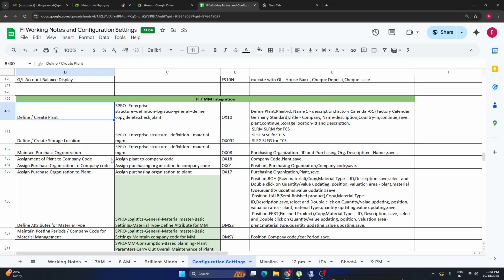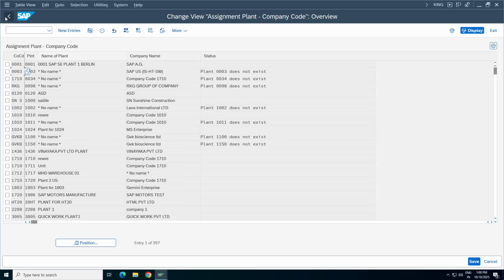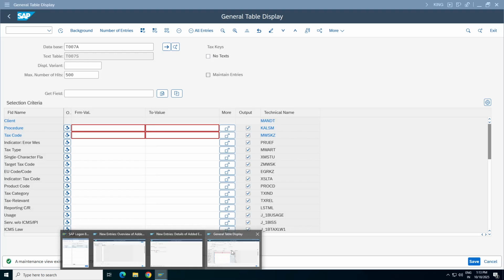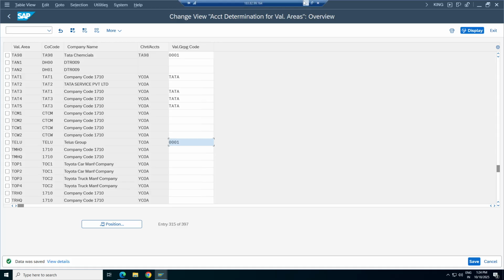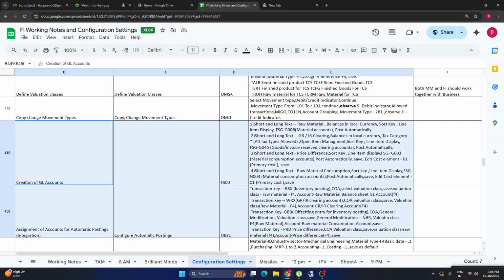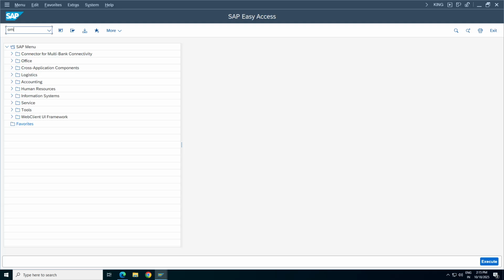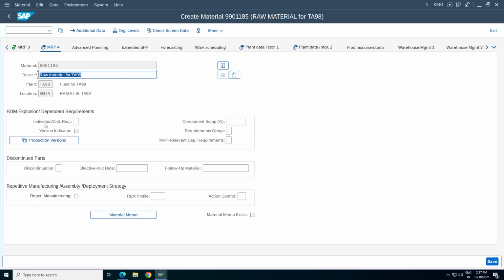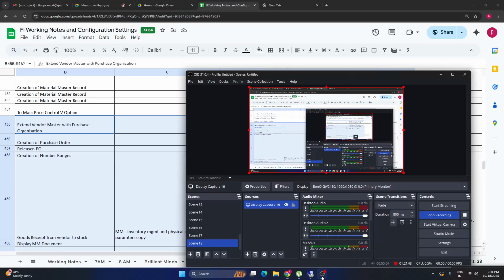SAP S4 HANA FIMM Integration Missiles 31